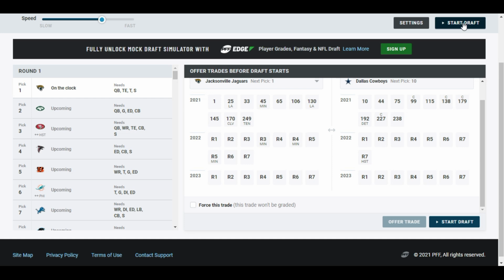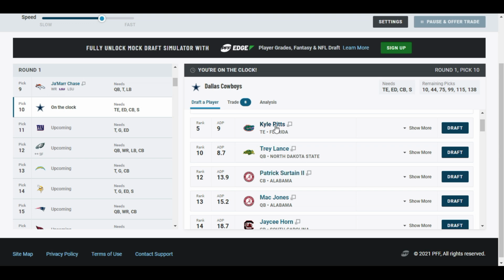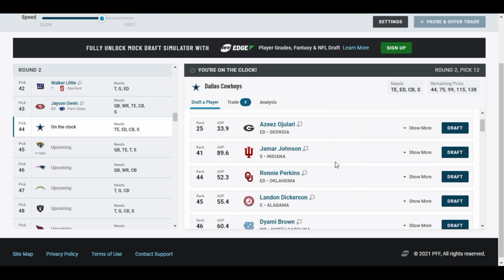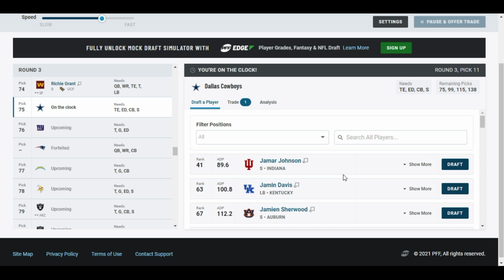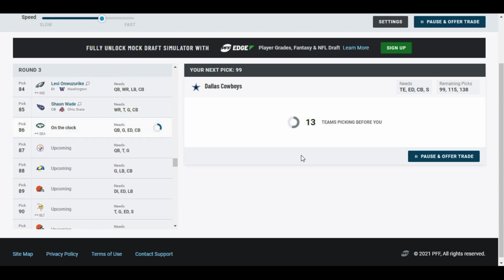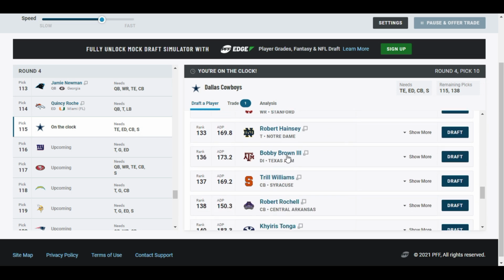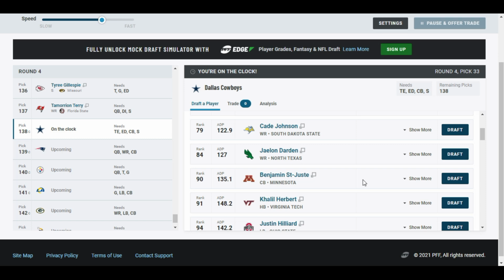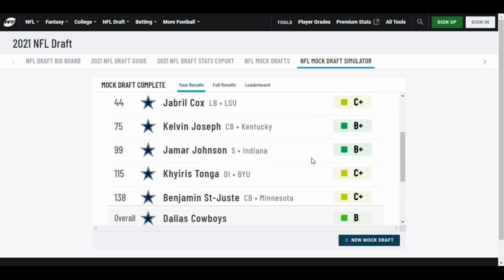Dallas Cowboys 2021 Mock Draft || Cowboys Film Room 4 Round Mock #2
With the draft less than 3 weeks away, Kenny @cowboysfilmroom heads to the war room for his second 4 round mock draft of the 2021 offseason!

Here at Cowboys Film Room, we feel that one of the biggest problems in the sports world is that many of the most popular sports talk personalities will provide their opinion for the sake of argument and entertainment, rather than providing their audience with a legitimately educated analysis. Sports talk shows like First Take and Undisputed thrive on this and are unfortunately the most popular because of it.

Cowboys Film Room was created to provide Cowboys fans and all football fans REAL in-depth Dallas Cowboys analysis. With the Dallas Cowboys being the most controversial team in the sports world, they also find themselves being the most discussed team in sports media.

Our Goal is to bring our readers and viewers expert insight and analysis to all Dallas Cowboys debates and conversations through close analyzation of game-film and the use of advanced statistics.

At Cowboys Film Room, we don't just want to tell you our opinion, we want to SHOW you!